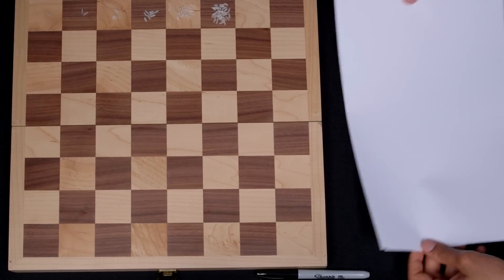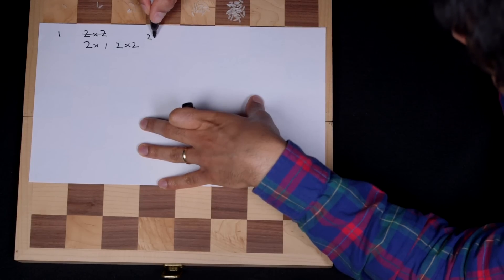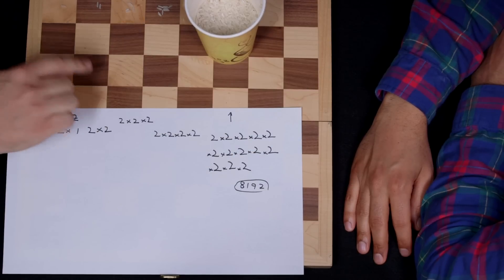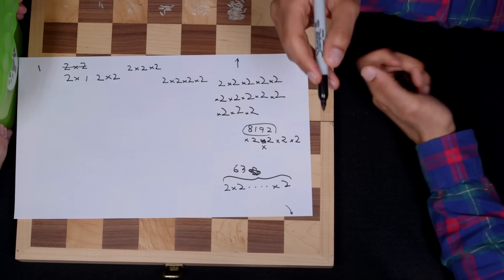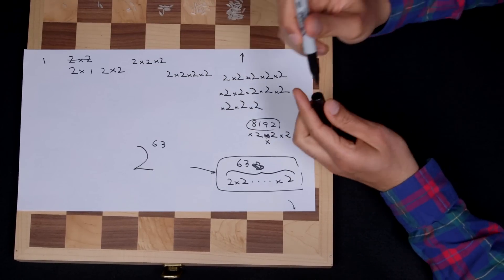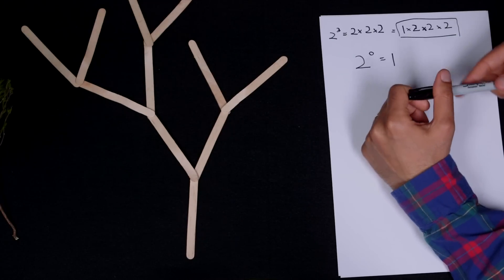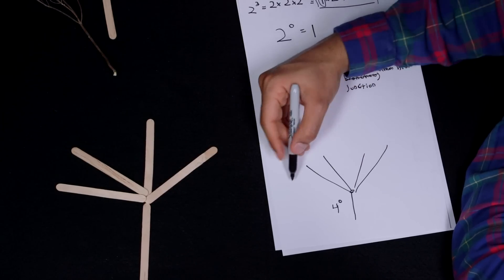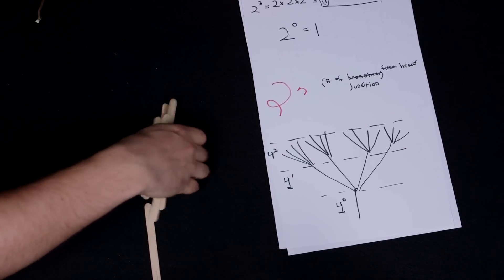Exponentiation warmup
Exponentiation warmup with tree based model